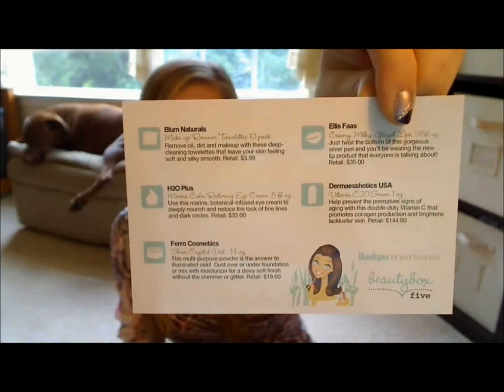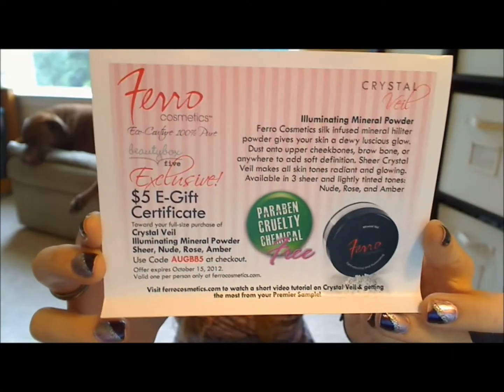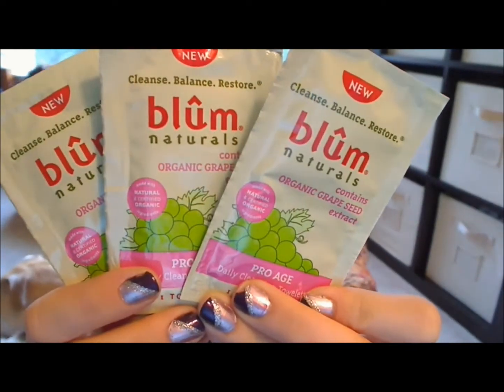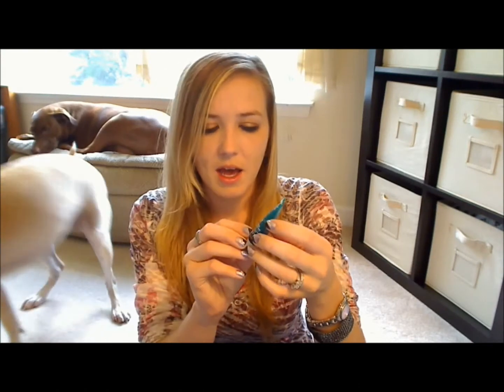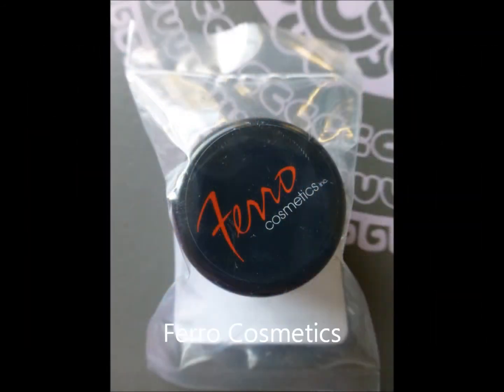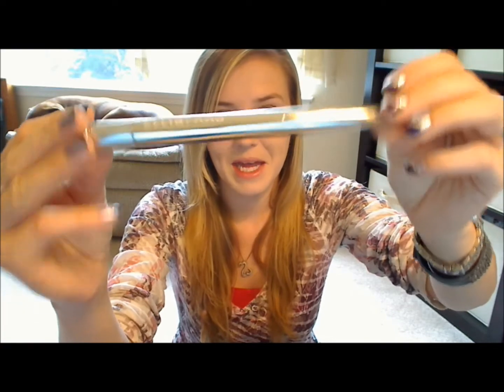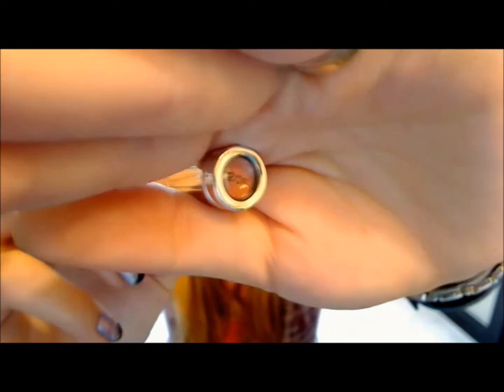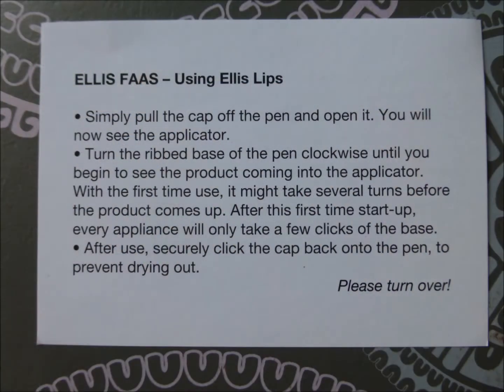Beauty Box 5 - August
This is my first Beauty Box 5 box for August 2012.

august, beauty box 5, bb5, beautybox5, subscription sample, service, cosmetics, box, beauty box five, like birchbox, similar to birchbox, ellis faas lip color, h20, blum naturals, samples